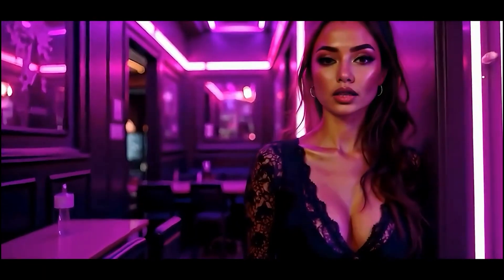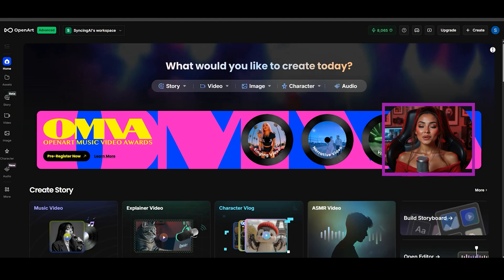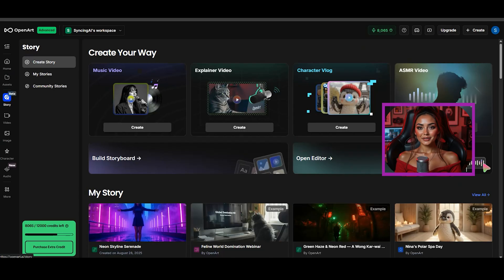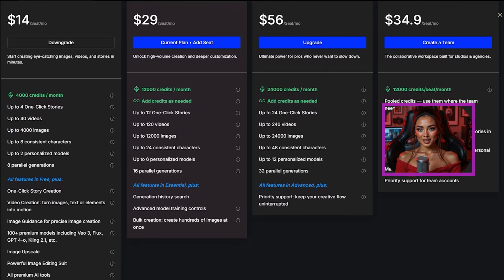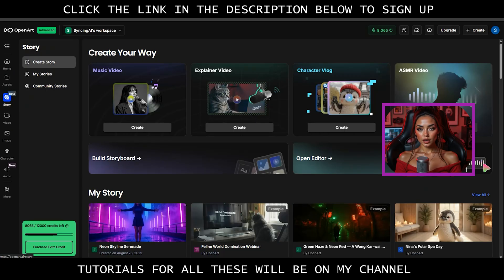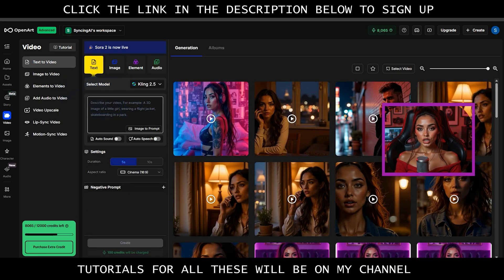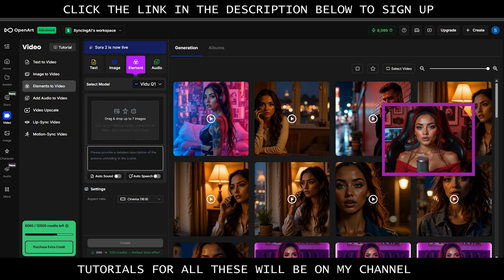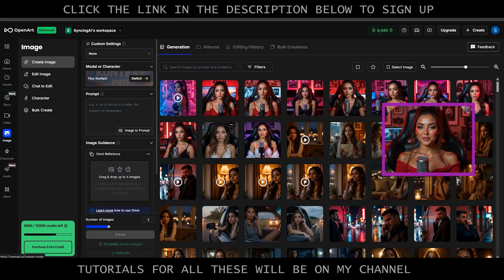OpenArt Ai - FREE STARTER CREDITS - Create Consistant Ai Characters - Save money - all-In-1 Tool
Click my link below to sign up if you wish to help me grow to create more tutorials and music videos for you guys, all of my videos are made by using OpenArt and Lemon Slice! 🙏

👉 Watch till the end to see the final results

If your stuck for editing software then i recommend you can download CapCut. It is limited but you will be able to use it for experimenting

👉 Watch till the end to see all this tool has to offer

For a free editing software you can download CapCut. It is limited but you will be able to use it for experimenting